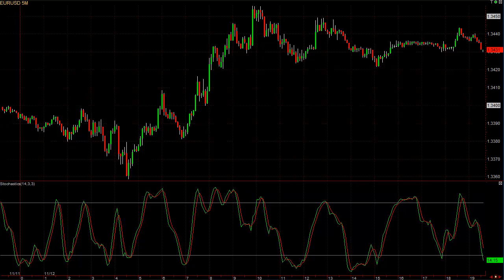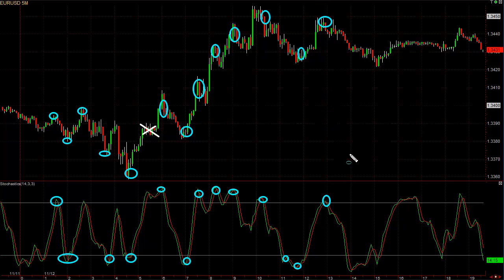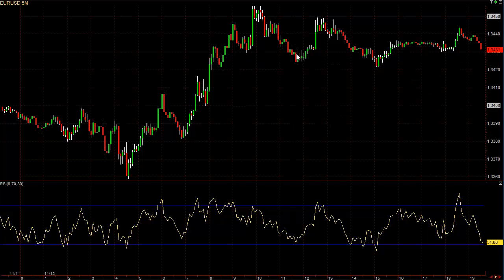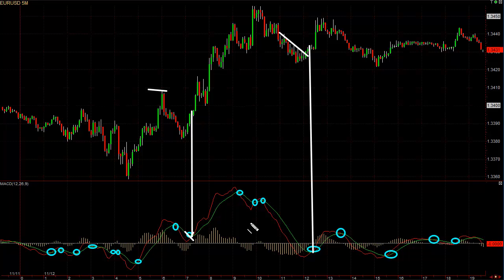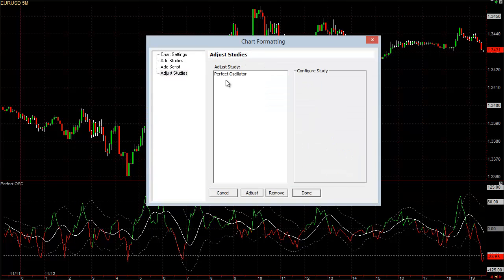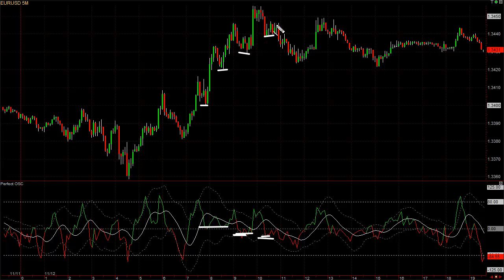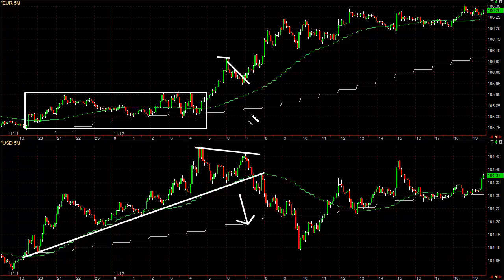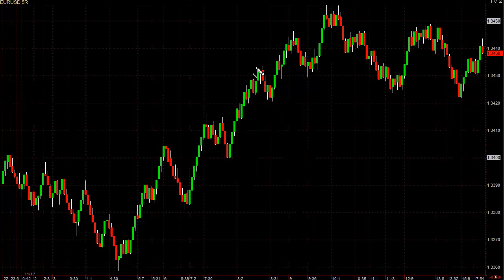Forex Trading with Stochastics, RSI, MACD and other Oscillators do NOT work, WHY and what DOES WORK.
This forex educational video shows the Stochastics, RSI, and MACD in action and explains why they do not work.  We also delve into the Perfect Oscillator which does work, explain why it works and how you can improve it even more with our Currency Indexes which let you time the buying and selling of currencies.